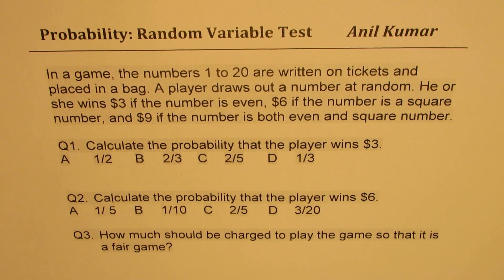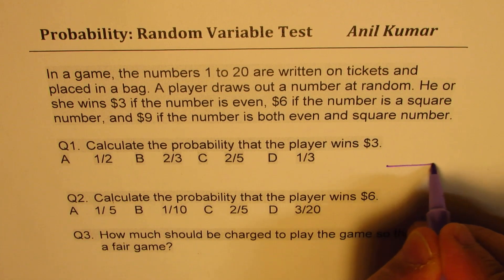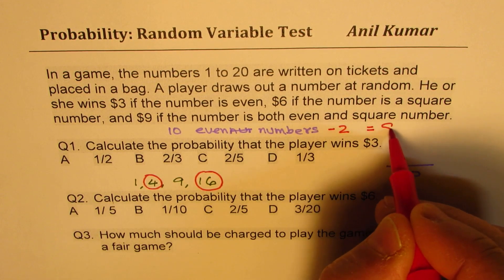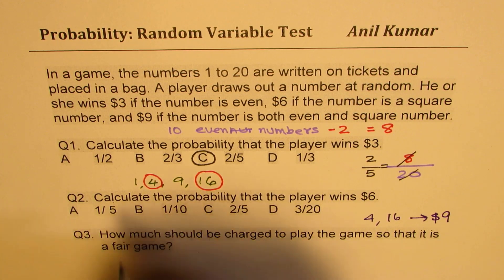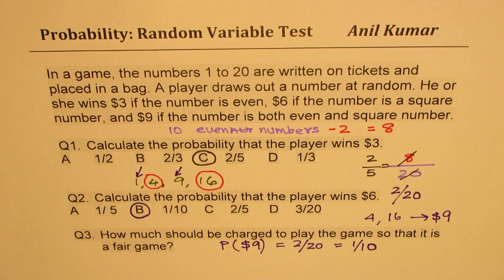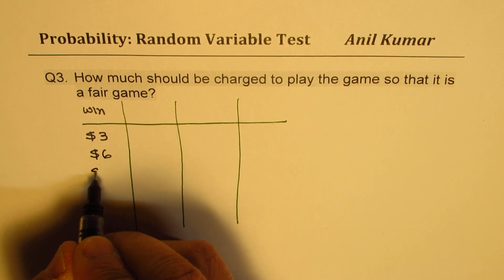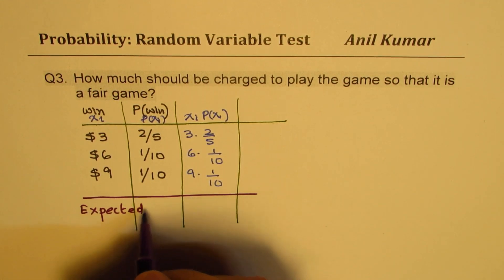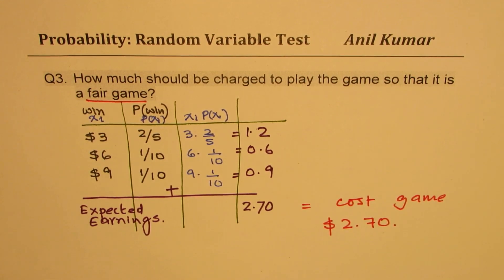Probability of Random Event and Cost of Fair Game IB Math MHF4U